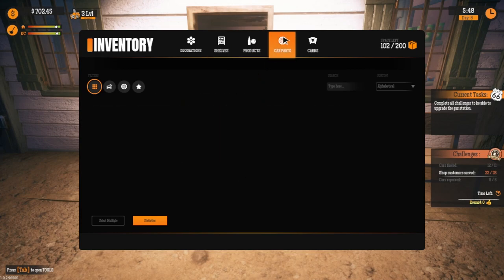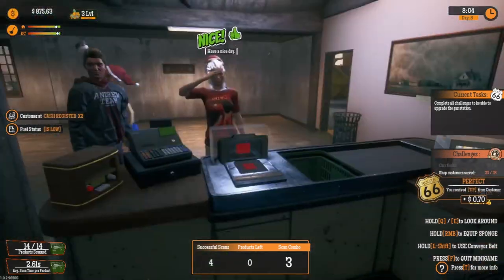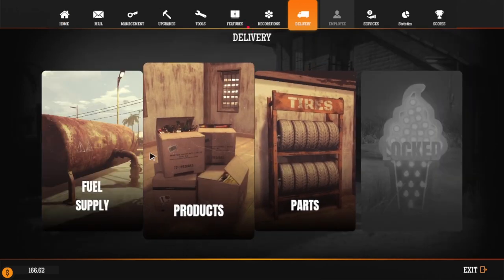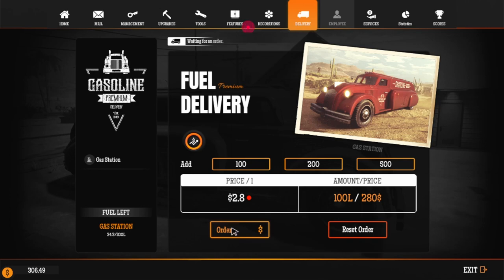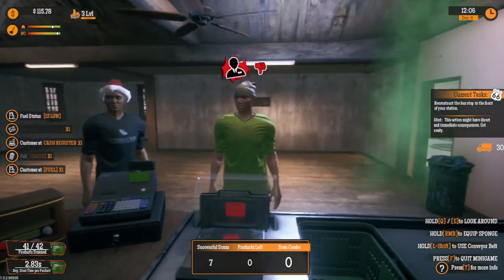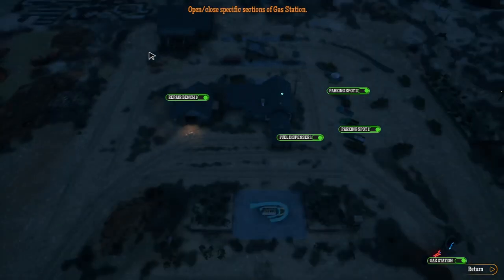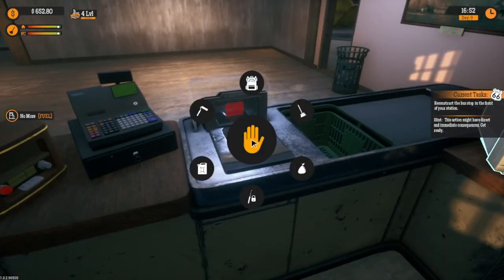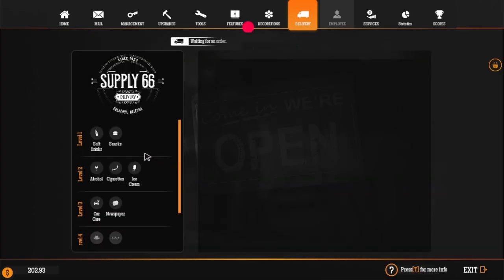Gas Station Simulator - Episode 4 - 2024 - Have a garage and two pumps